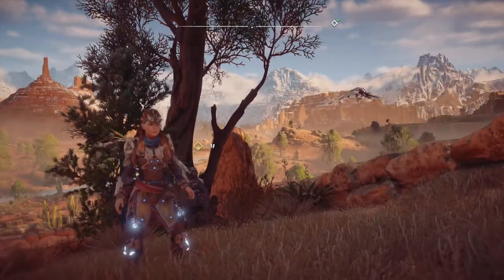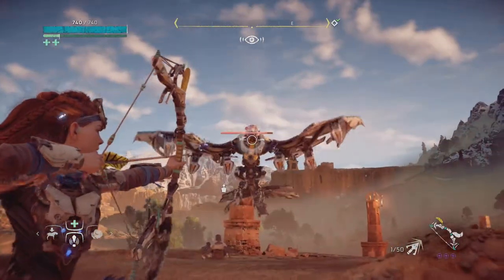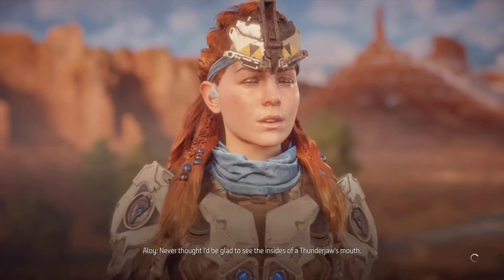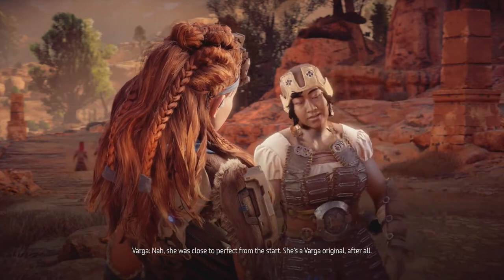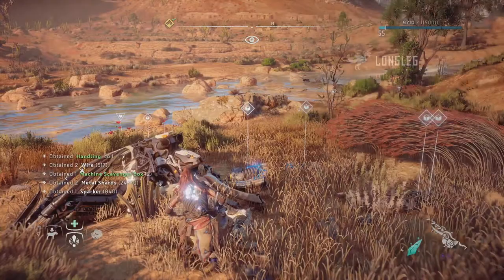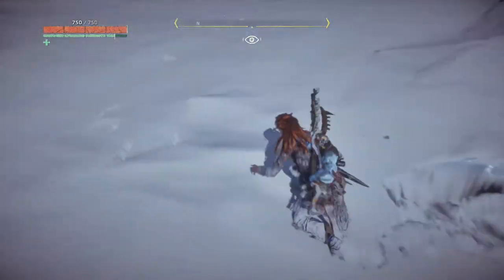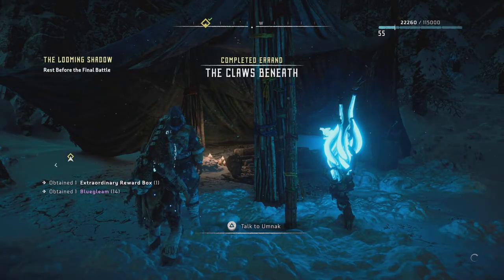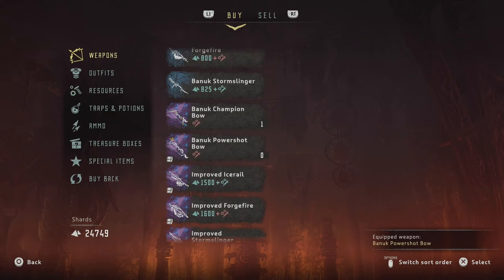The Claws Beneath - The Frozen Wilds Episode 12 - Let's Play Horizon Zero Dawn [BLIND]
After some much needed upgrades to our weaponry, we're completely ready to face the monstrosities of the Cut. First up, the Claws Beneath.